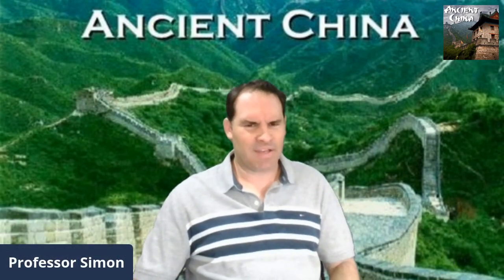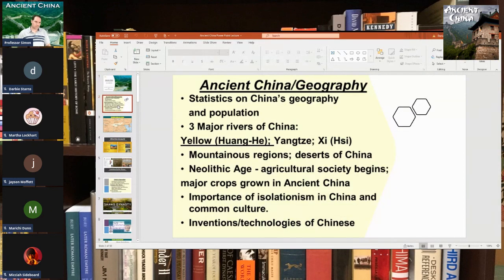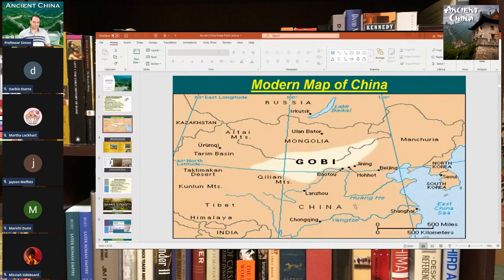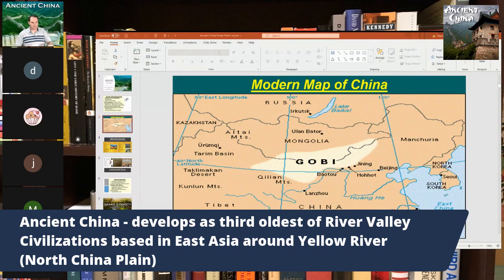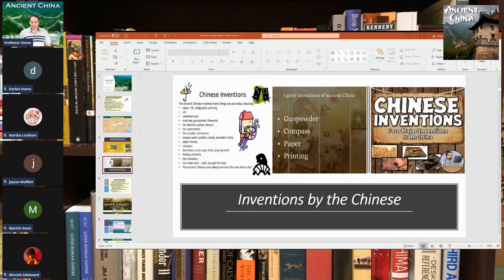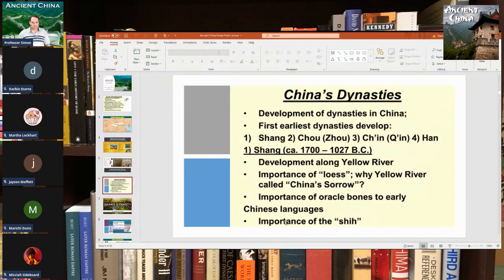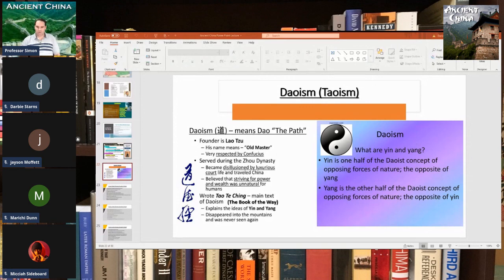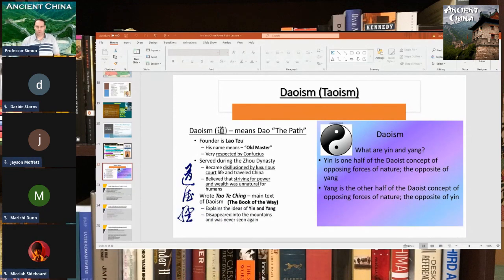Ancient China [Part 1 - Historical Background up to Chinese Philosophy] - World History Lecture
In this Lecture, I will discuss the historical background of Ancient China and the Yellow River Valley Civilization up to the rise of Chinese Philosophies. This Lecture covers topics such as the geography of Ancient China, the importance of the Yellow River or Huang He, important Chinese inventions, rise of the Shang and Zhou (Chou) dynasties, importance of Oracle Bones, Chinese Philosophy with the rise of Confucius and Confucianism, filial piety, Taoism (Daoism) and Lao Tzu, the Art of War and Sun-Tzu, importance of Yin and Yang, rise of Legalism in China.